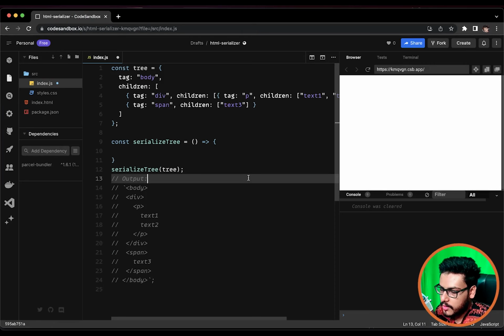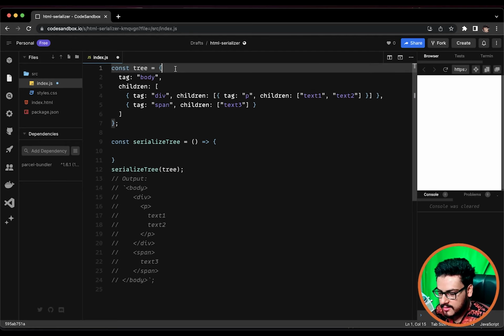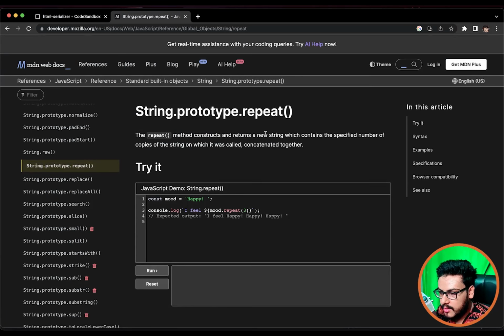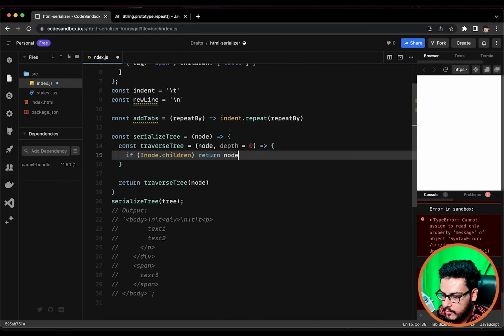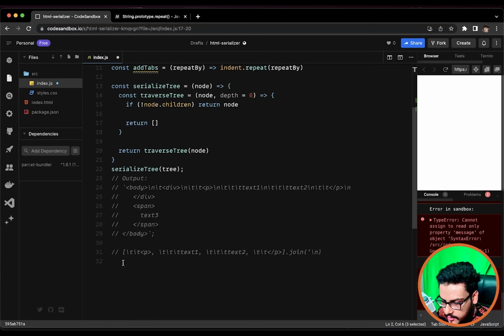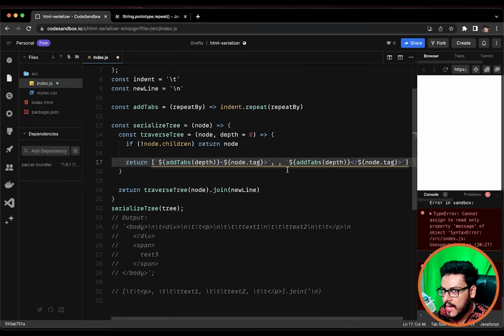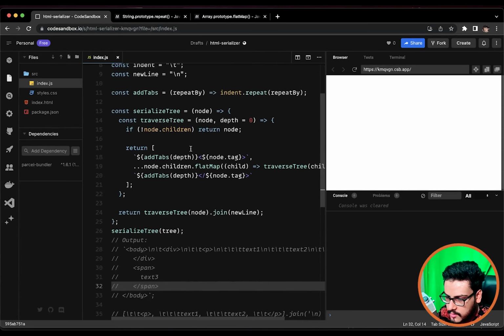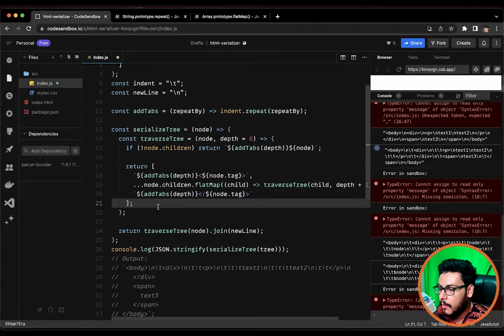[JS Coding]: Implement HTML Serializer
Javascript concepts
JS OOPS
Javascript __ptoto__
Javascript
Javascript concepts
Frontend Engineer
Frontend Developer
Software Engineer